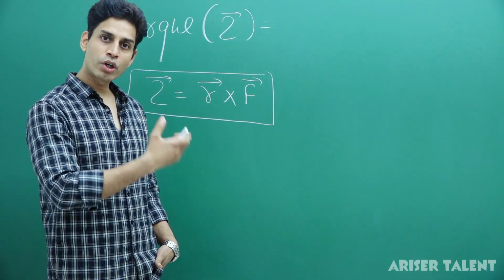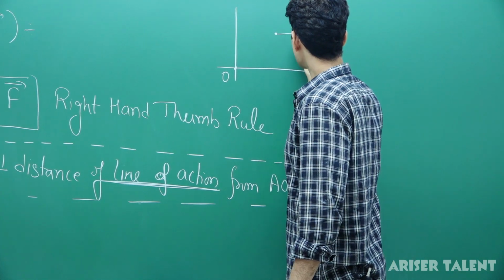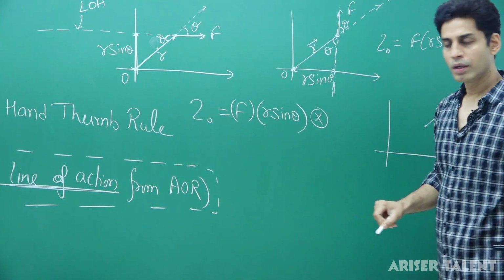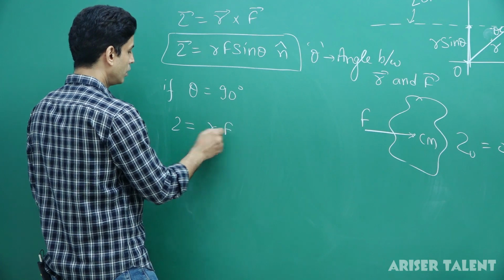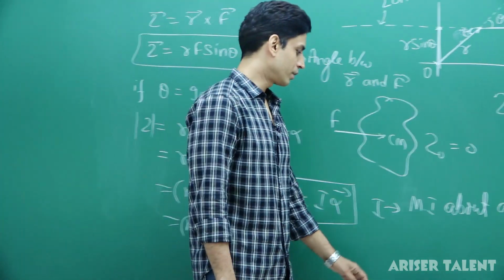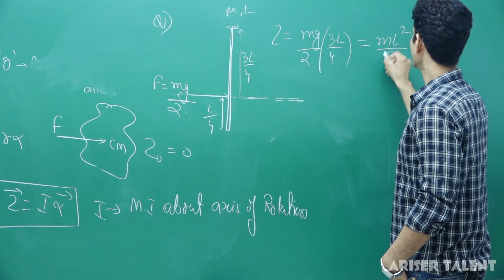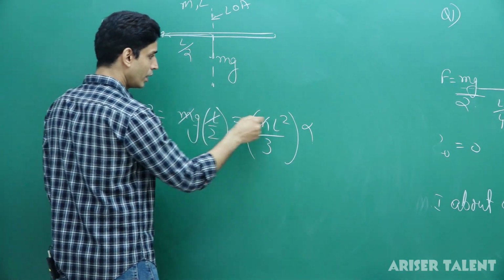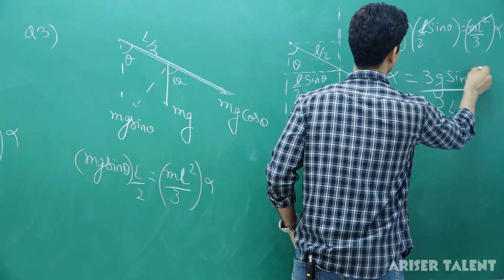Torque, Rotational Motion, NEET Physics 11th in English | AriserTalent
Torque is the rotational equivalence of force. So, a net torque will cause an object to rotate with an angular acceleration. Because all rotational motions have an axis of rotation, a torque must be defined about a rotational axis. A torque is a force applied to a point on an object about the axis of rotation.
Video lecture from chapter Wave of class 11th NEET Physics. This video covers Interference of Sound.
Crack NEET Physics, get Important theory and exam pattern questions for NEET preparation with Ariser Talent’s expert faculties.
When two or more sound waves from different sources are present at the same time, they interact with each other to produce a new wave. The new wave is the sum of all the different waves. Wave interaction is called interference.
Get started with your NEET Preparation with arisertalent.com. Ariser Talent’s courses will help students to boost score for NEET Preparation to perform best in exams and achieve a good rank. Our courses include:
1. HD Video Lectures designed by top faculty team of Kota.
2. Study Material prepared by experts.
3. Online Test Series to boost your preparation.
4. 24X7 Doubt Solving Panel
5. Previous Papers and Sample Papers
6. Access anytime, anywhere using any device
Ariser Talent is an online Education platform for JEE, NEET, NTSE & CBSE 7th to 12th
The Best e-Learning app for IIT-JEE MAIN & ADVANCED | NEET Medical | CBSE XI&XII | CBSE IX&X (FOUNDATION & NTSE) Preparation